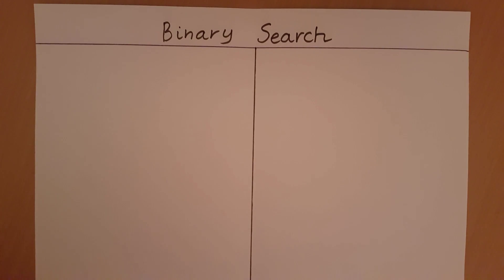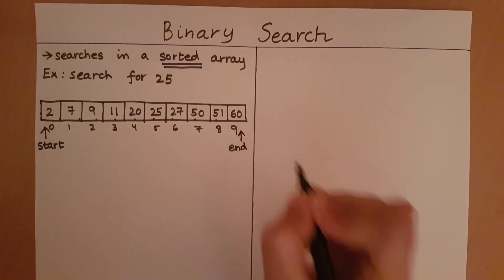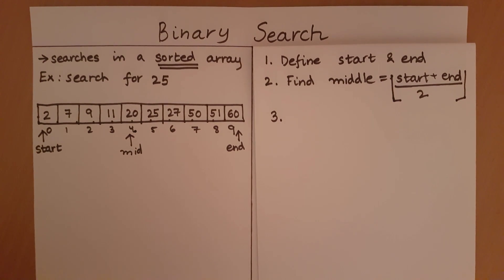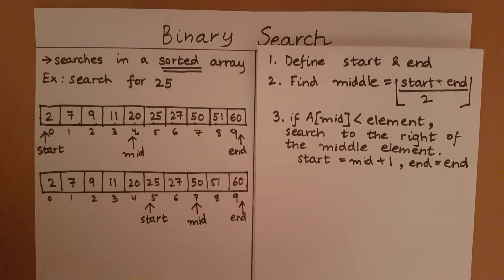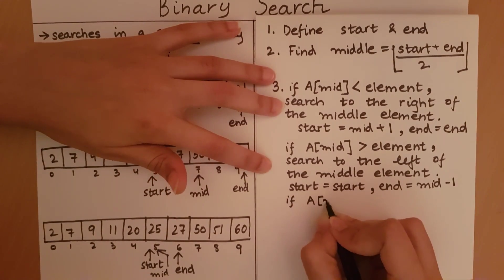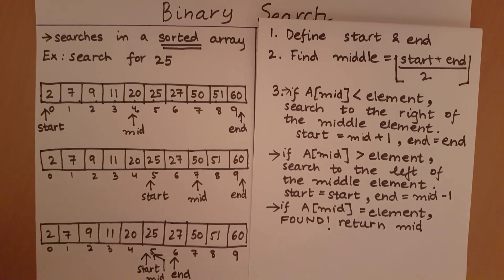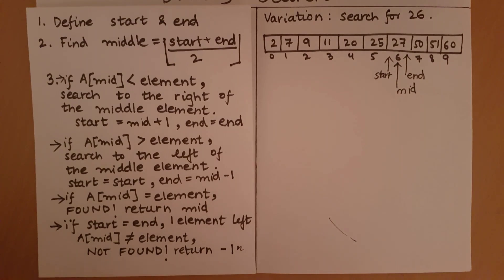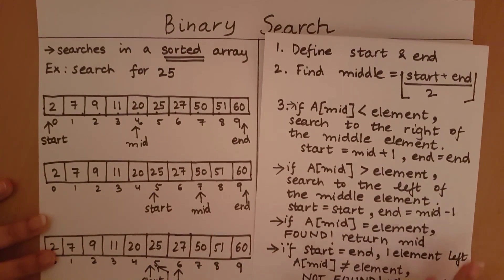Introduction to Binary Search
This video introduces the binary search algorithm.